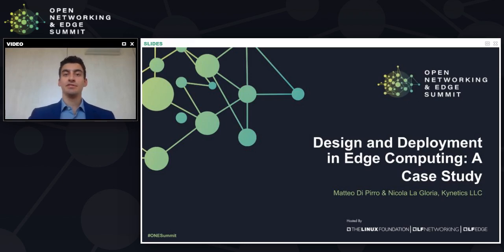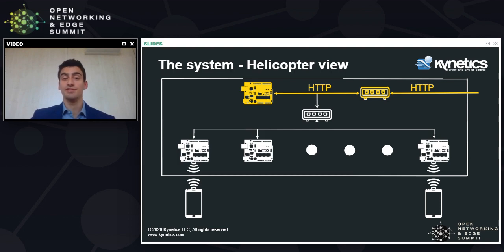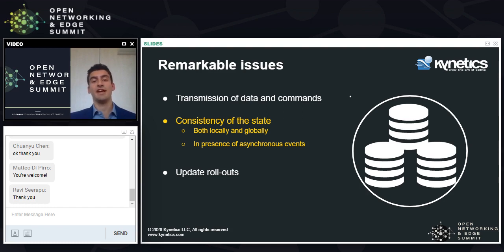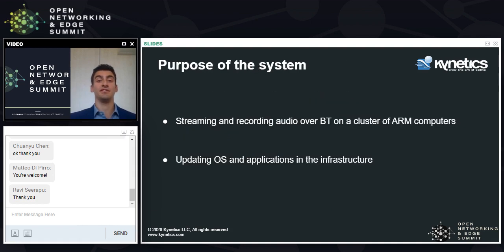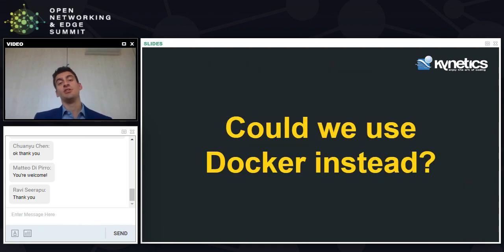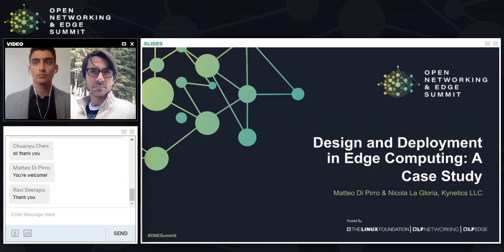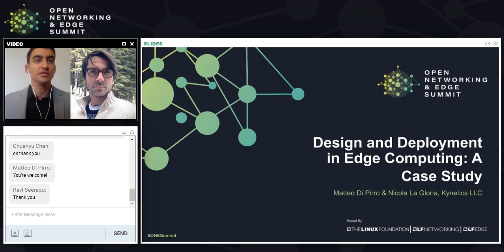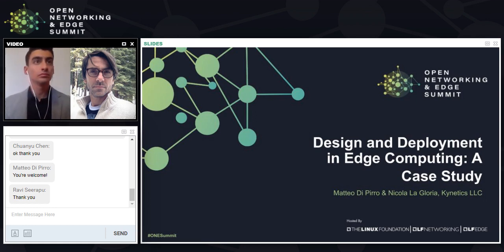Design and Deployment in Edge Computing - A Case Study - Matteo Di Pirro & Nicola La Gloria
Design and Deployment in Edge Computing -  A Case Study - Matteo Di Pirro & Nicola La Gloria, Kynetics LLC